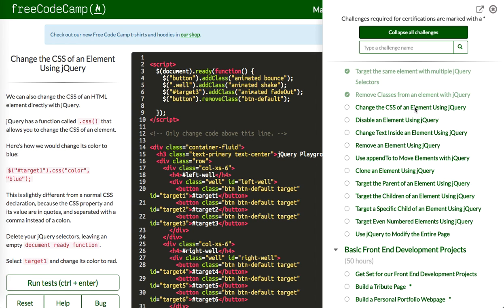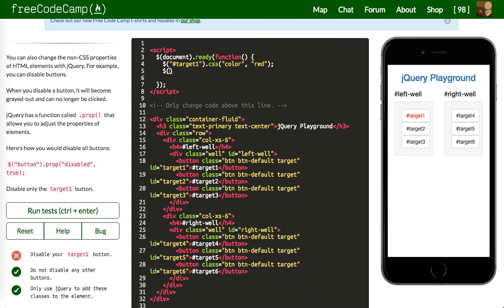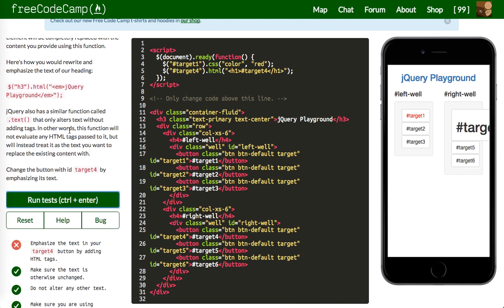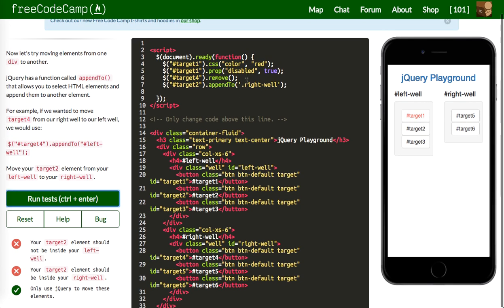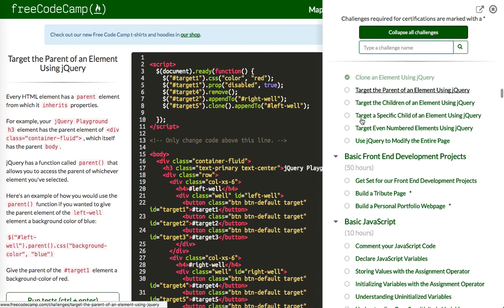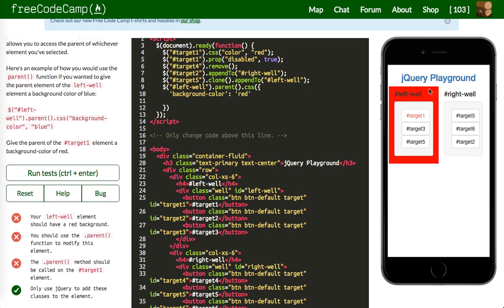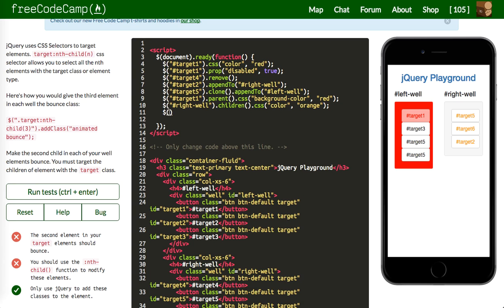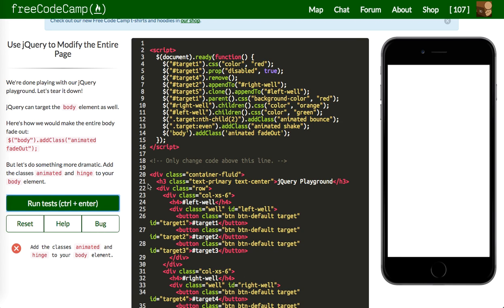FreeCode Camp: jQuery Walkthrough: Part 2